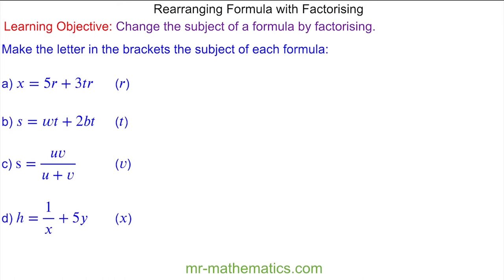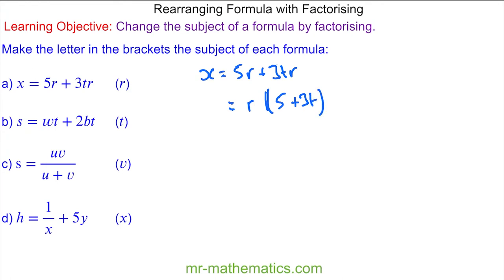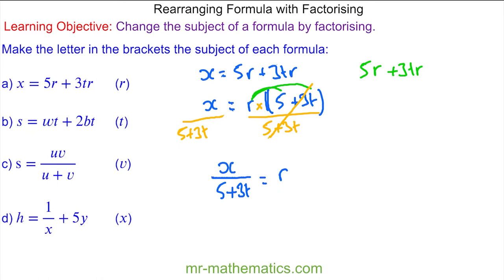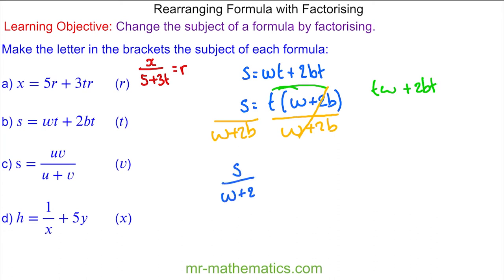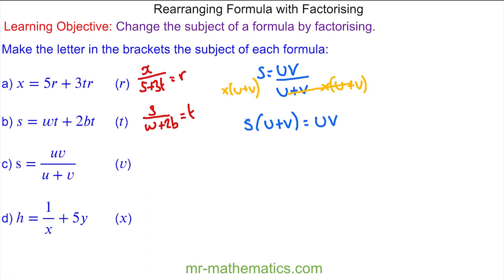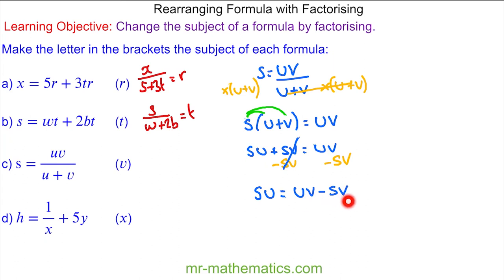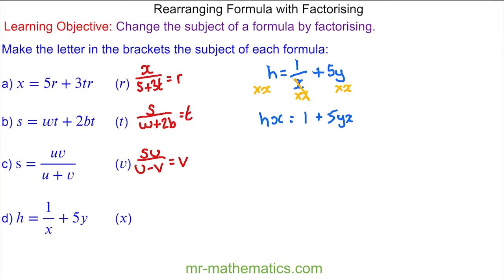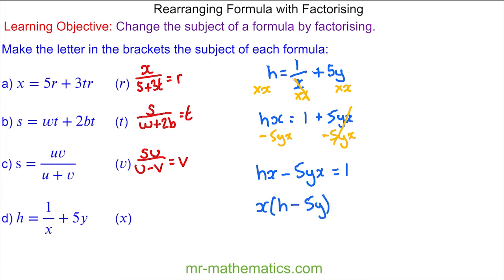Rearranging Formulae by Factorising - Mr Mathematics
How to change the subject of a formula using the balance  method and factorising.